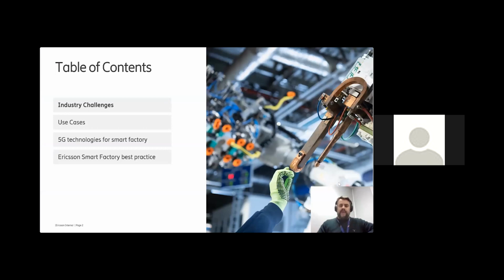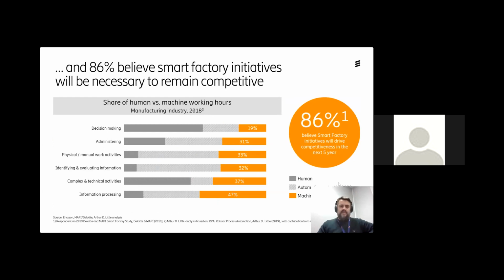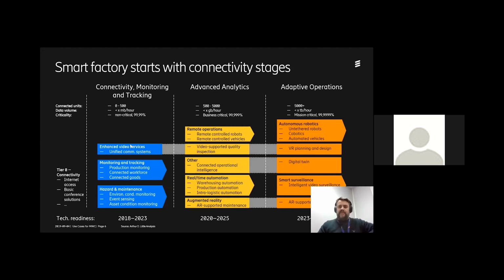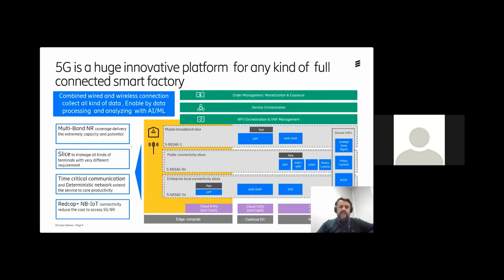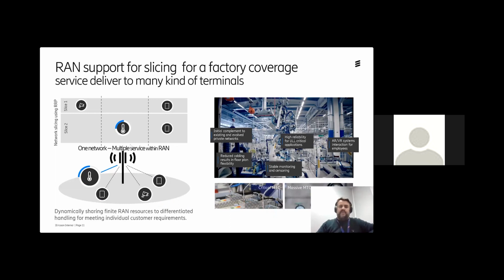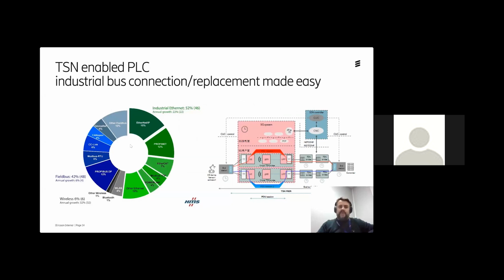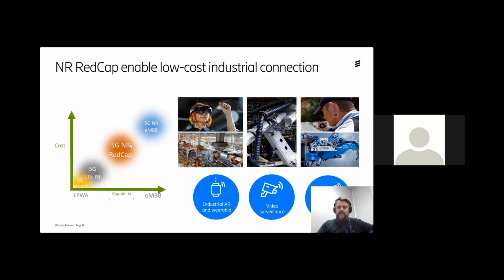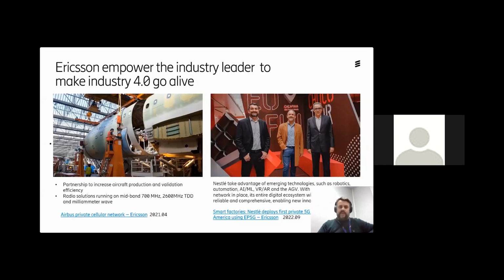Analysis of Key Technology and Value for Fully Connected Factories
Speaker: Mr. Sebastian Elmgren

5G Vertical requirements, applications, 2022